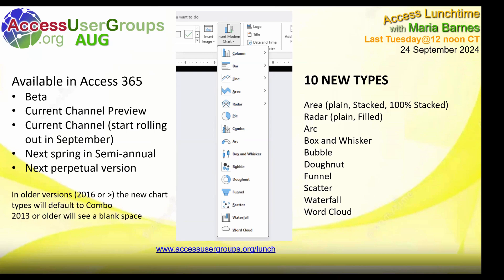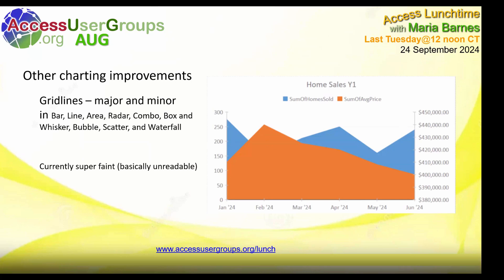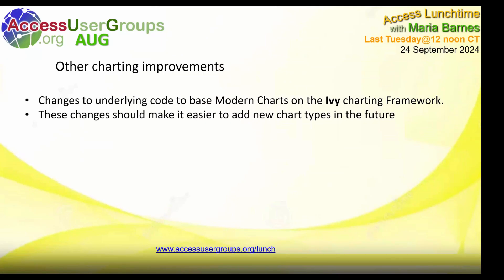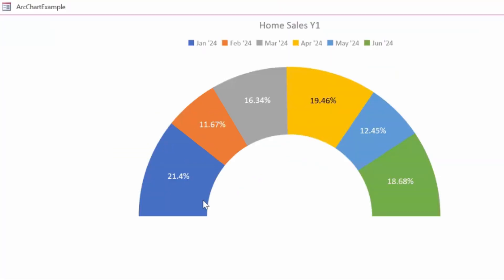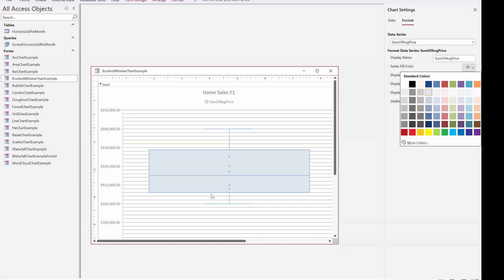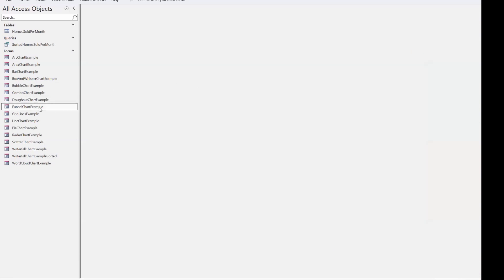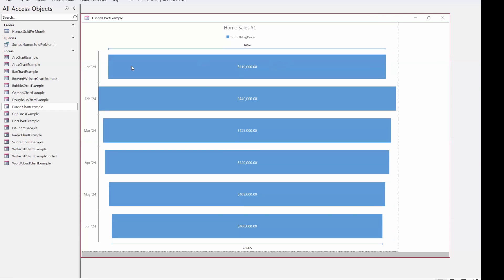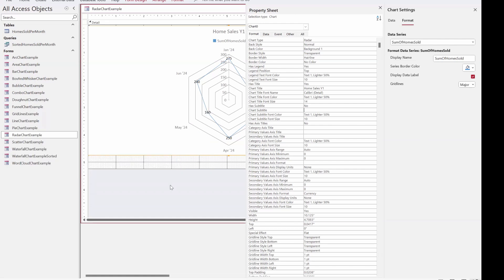AL: Modern Chart Improvements in Access with Maria Barnes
Access has lots of new modern chart types! Maria Barnes shows us what they are. The Access team continues to add new features.

0:00 Modern Chart Improvements in Access with Maria Barnes
1:01 versions that support the 10 new chart types
5:19 Colin, Isladogs on Access, Modern Chart Improvements
5:56 Chart Settings Data & Format Panes custom depending on chart type
7:47 Gridlines - major, minor, none
9:48 Pie, Arc, and Doughnut - Data Label Display None, Number or Percentage
Decimal Places, Position
11:16 Ivy charting Framework
12:11 When to use the new types
12:41, 13:20 Area
13:48, 14:40 Radar
15:52 HomesSoldPerMonth table
16:24, 16:28 Arc
16:54 Box and Whisker
17:37 IQR, Inner quartile range
17:49 Median Line
17:58 Whiskers
18:13 Outliers
18:42 Mean
19:52 Design, Chart Settings
20:46 Bubble
20:55 Adrian: minor gridlines should be less forceful - thinner or lighter
21:14 Q Neil: Do you see those changes to properties directly in design view?
22:11 back to bubble
22:24, 22:33 display 3-dimensions: X, Y, size
24:22 Access currently using Y-axis for bubble size
25:10, 25:30 Donut
26:21, 28:20 Funnel
sorting future?
25:50, 29:12 Scatter
30:04, 31:02 Waterfall
31:40, 32:39 Word Cloud
33:32 Resources
35:30 Phil: Heading and Subheading?
ChartTitle and ChartSubtitle
36:11 Phil: Does new charting allow for data tables to be added below the chart?
37:01 Colin - can change shape of Word Cloud
37:20 Shape, Orientation
38:18 Phil: can you show us a little of the objects accessible through VBA ?
39:40 Chart properties in VBA
41:30 crystal: cannot get INSIDE the chart to set point properties etc like with classic charts
42:55 Karl
43:12 Chart object Help
44:09 crystal: Modern Chart Reference
44:36 Properties you can read and set
47:35 Adrian: Ivy framework
50:37 Colin: Excel has a couple Ivy charts that Access hasn't, and vice-versa
51:02 Next month
Integrate Monaco framework to improve SQL editor capabilities with Maria Barnes
52:05 crystal: tip when designing Modern Charts before you UNDO, save your form or report! UNDO might go back too far and if that happens, the best way to recover might be to close without saving, then go to design and manually change what you last did instead. Save often! ... everytime you like it, save it!
53: Maria, save before changing data source (RowSource)

*Next* for Access Lunchtime
Tuesday, Oct 29

AccessUserGroups.org host Maria Barnes
Last Tuesday @ noon Central